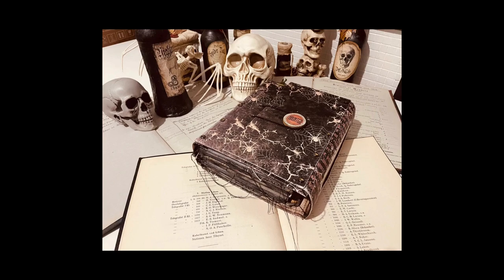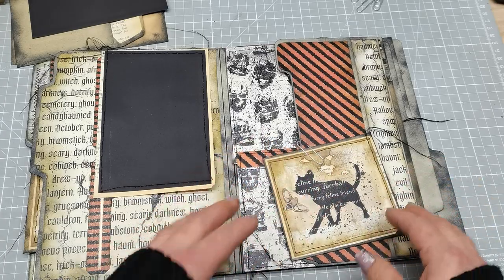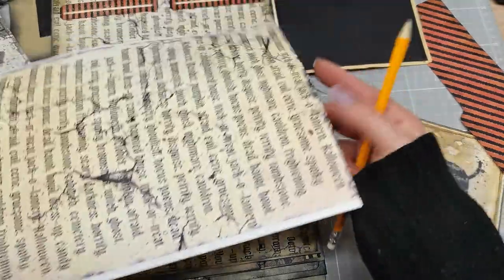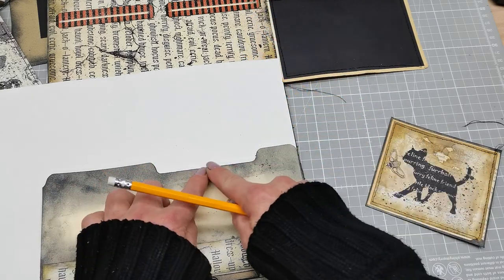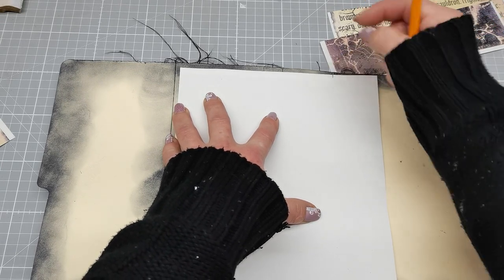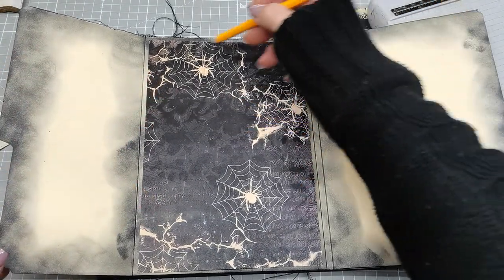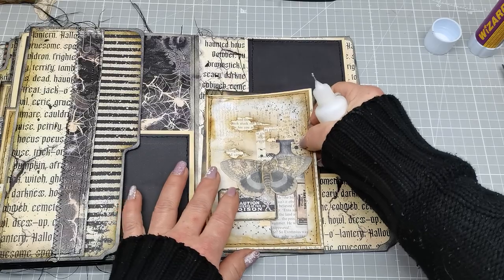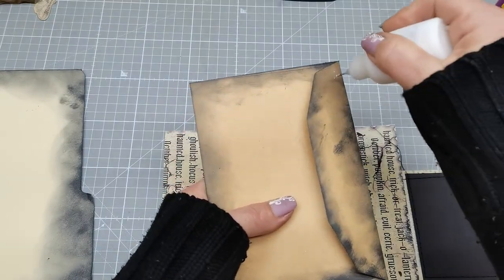Halloween Folio part 4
Collections which are on SALE with 30%off:
Vintage Shabby chic newspapers
Vintage Adverts 1
Vintage Chemical Laboratory Background papers
Die cuts from bookpages
Stickers collection Small Talk and Vintage numbers SALE